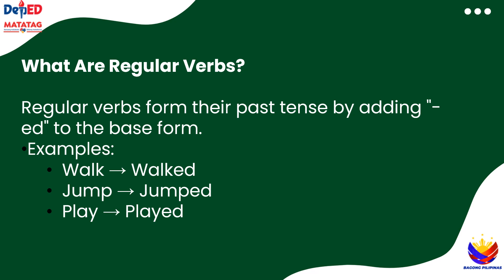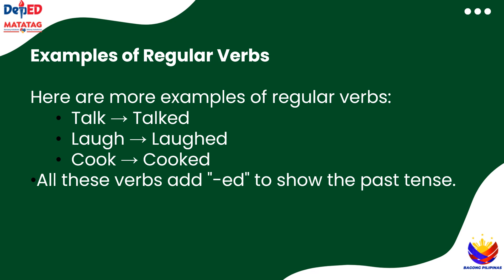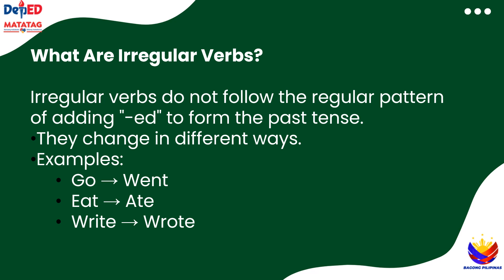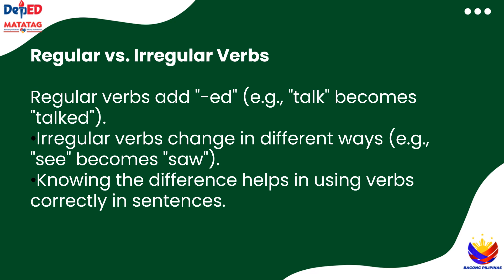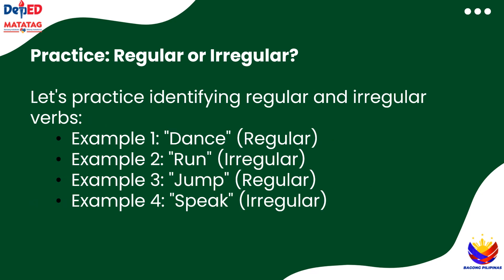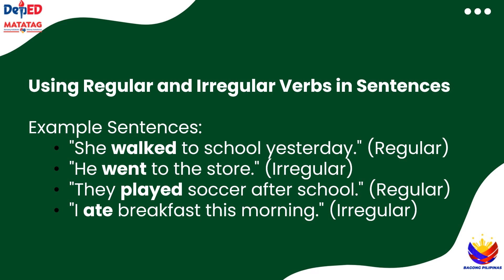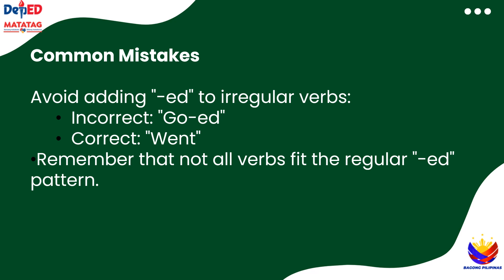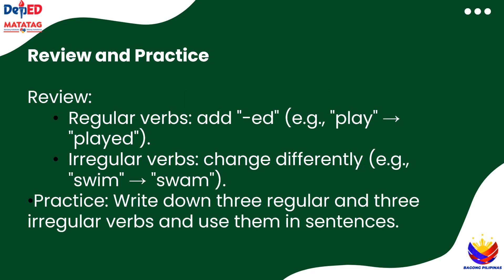English 4 MATATAG Quarter 1 Week 4 Regular and Irregular Verbs